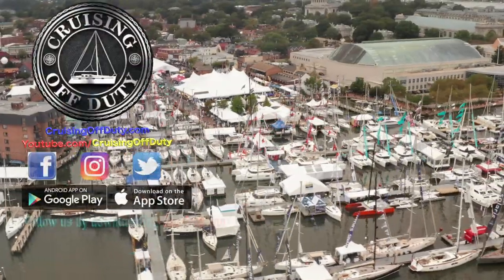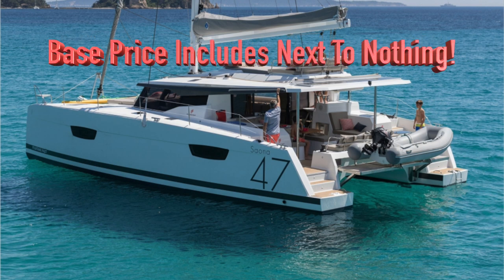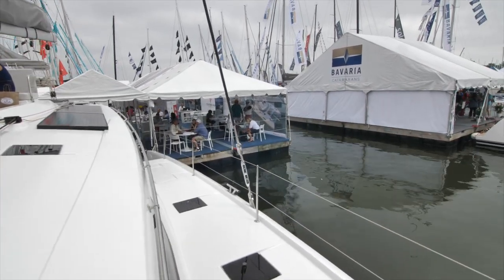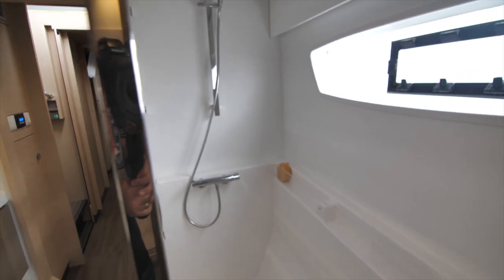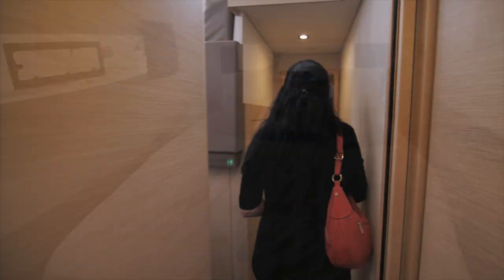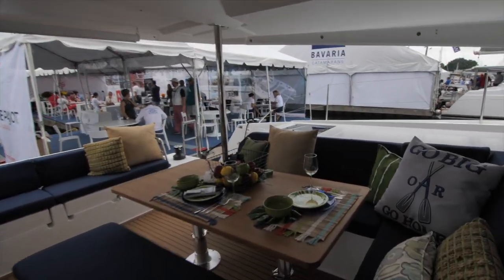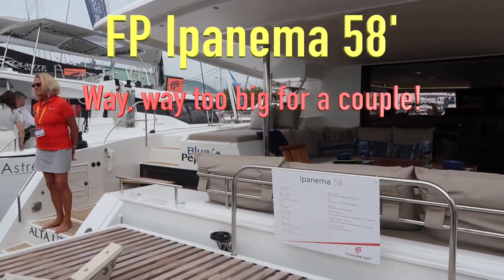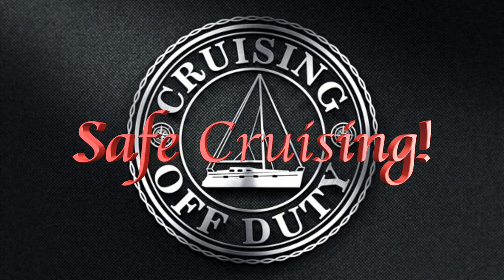F.P. Saona 47' Review. This is the perfect sized Catamaran to be a full time live-aboard boat.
In this episode of Cruising Off Duty, we continue our series where we are checking out the Catamarans at the Annapolis Sailboat Show to see what we think would suit us as a full-time live-aboard catamaran as we circumnavigate the globe.

This episode we cover the Fountaine Pajot Saona 47' Catamaran.  We liked this boat a lot it ticked all the boxes.  If we were going to choose a Fountain Pajot model to live on, this would be the one.  Watch to see what we think.

If you enjoy the channel and would like to show your support so that we can replace equipment to keep making the best content possible, please check out our Patreon Page to find out more Camera Gear and drones break from constant use and need replacing.  Unsurprisingly, they are NOT CHEAP! haha.  Thanks for any support.

Here are the drones that I regularly use to film during most of my episodes:

The Fly More Package (saves over $200) can be found at this

Camera gear that I use to film my channels:

Panasonic GH5 (Main Cinematic Camera)

Panasonic GH4 (Back-up cinematic camera)

Canon G7X mark ii: (My Vlog and low light camera)

GoPro Hero6 and Hero5 Black (used in rough or wet conditions)

Azden SMX-30 Shotgun (Mono/Stereo) Mic

Zhiyun Crane and Crane M